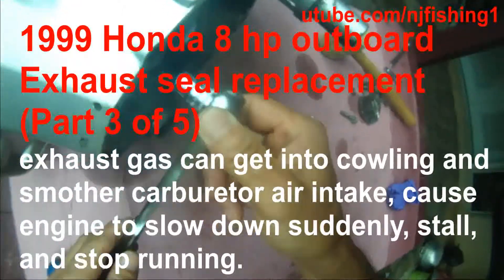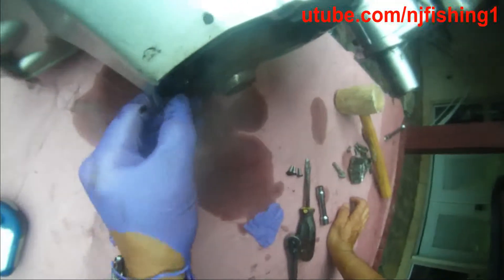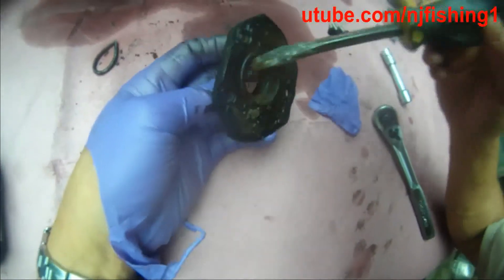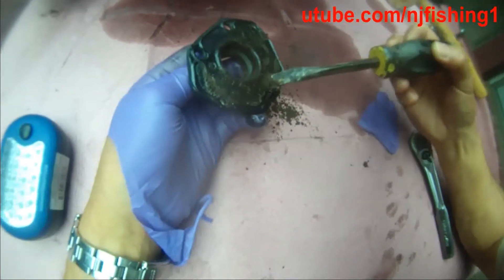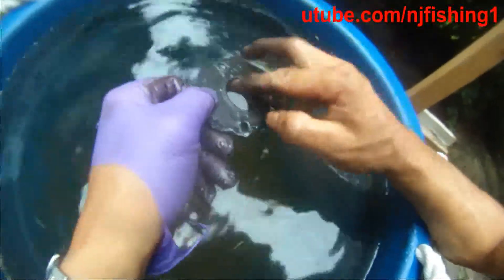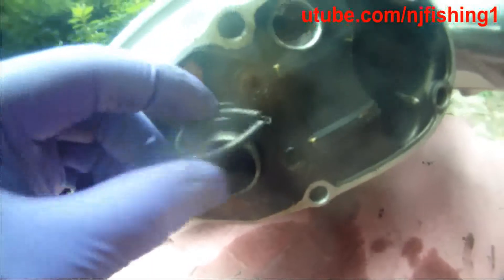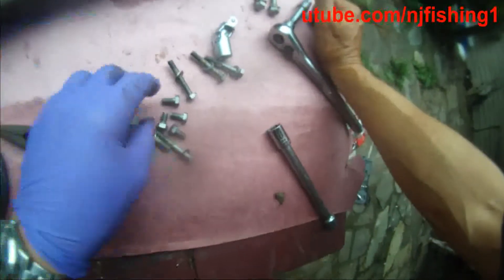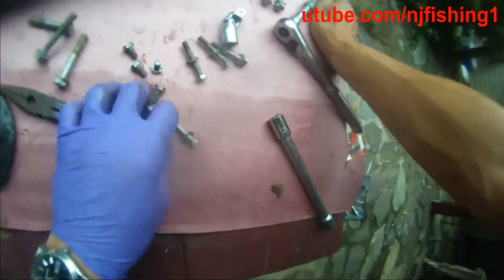outboard exhaust seal replacement (Part 3 of 5) - 1999 Honda 8 hp 4 stroke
I don't see any video for replacing Outboard exhaust seal so posting it to help others. If the exhaust seal is broken, then the exhaust gas can leak upward into cowling area and suffocate the carburetor air intake to cause RPM (revolution per minute) at Full speed (wipe open throttle) to drop suddenly or drop to stall and even stop the engine. One common solution people do is to leave the cowling (engine cover) off the outboard when running. This way carburetor will not suffocate and gasp for fresh air. It is not recommended to remove engine cover when boating. Water can splash onto the engine and cause problem. So, taking down both lower unit and mid section of my Honda 8 hp to replace the Exhaust seal.